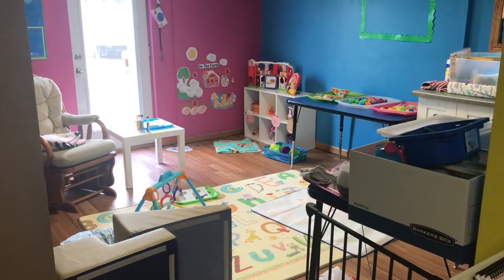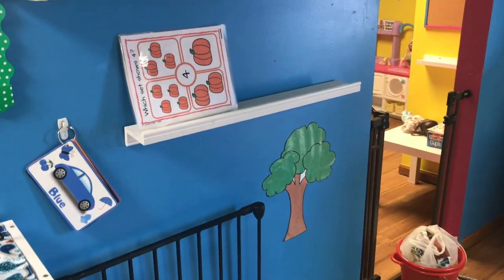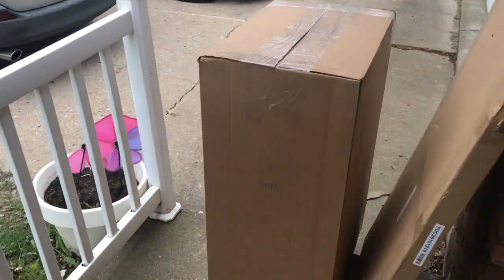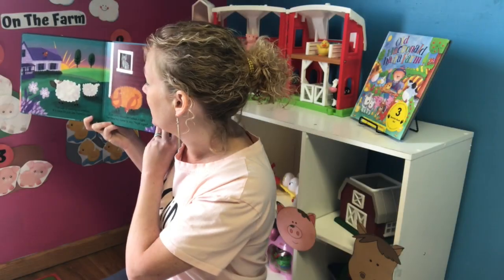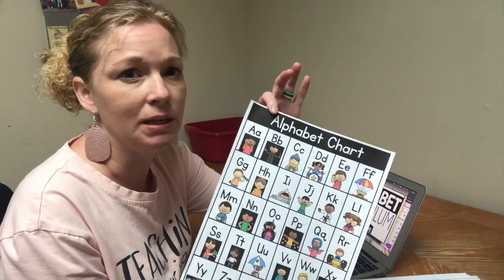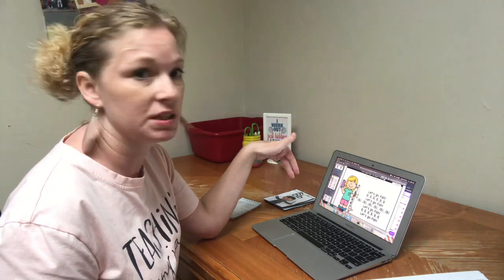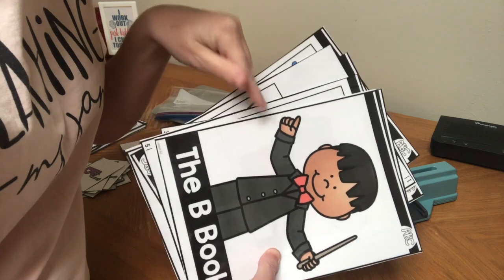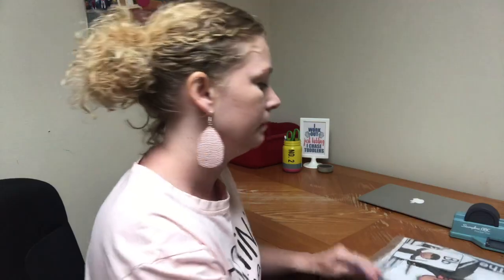HOMESCHOOL DAY IN THE LIFE | DAYCARE PROVIDER | WORK AT HOME MOM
In this video, I am sharing a day in my life. I am a homeschooling mom to five kiddos and I also run an in-home daycare.

Binding System for Books:

Preschool Table: